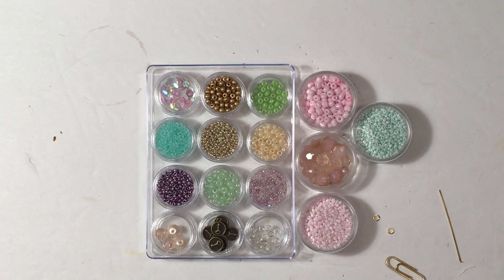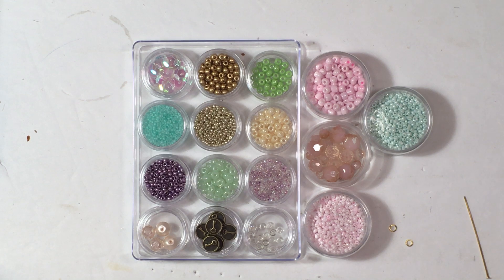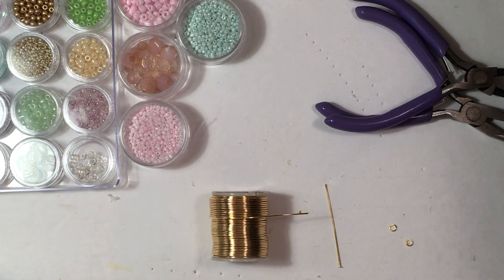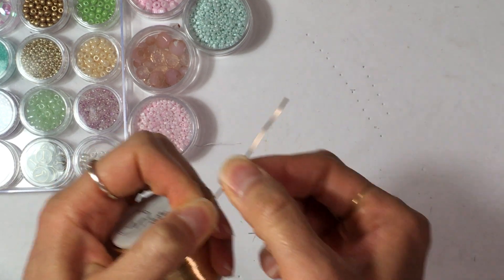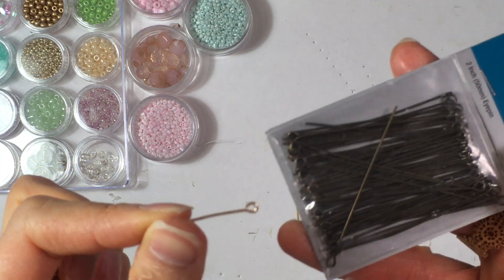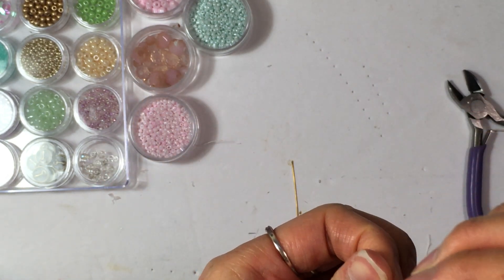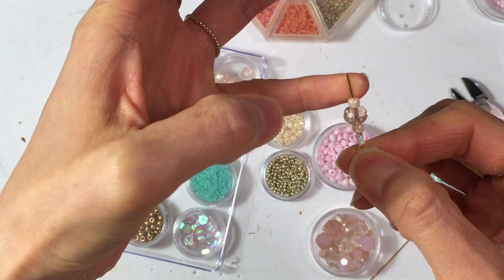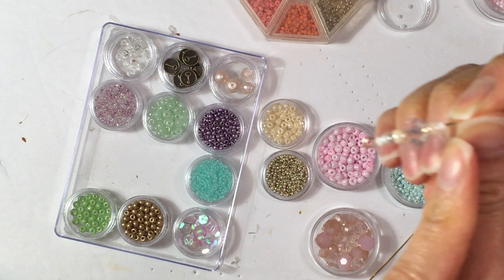HOW TO MAKE BEAD CHARMS AND DANGLES | Junk Journal Spine Jewelry Tutorial | Lace Covered Skies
I just want to say thank you to Diane H. for always being so supportive of me! 🤍 I'm sure you all know Diane's channel. Please go give her some love!

I have a tutorial today showing how I make bead charms and dangles on paperclips and safety pins for junk journals. I hope you enjoy! Please leave any questions down below.

Here, under Lace Covered Skies you will find all videos junk journal related! Everything from junk journal flip throughs to tutorials and how to videos and you'll even find estate sale haul videos to see what kind of vintage supplies for junk journals.